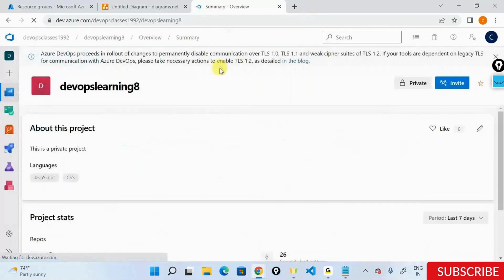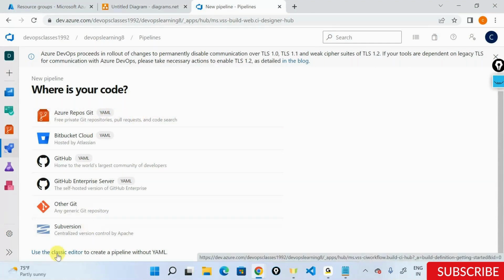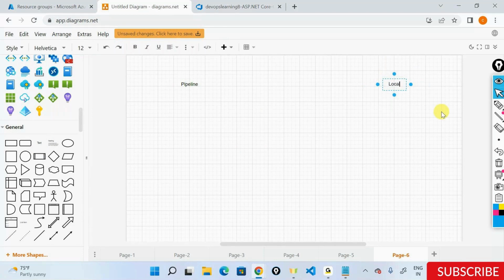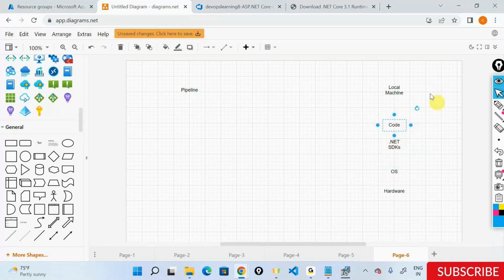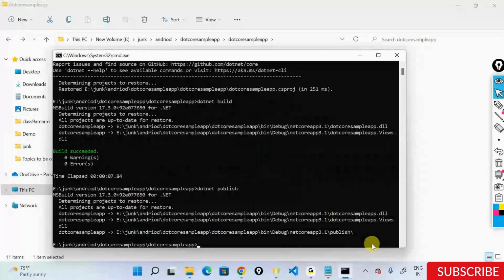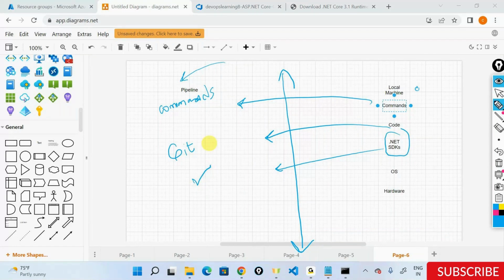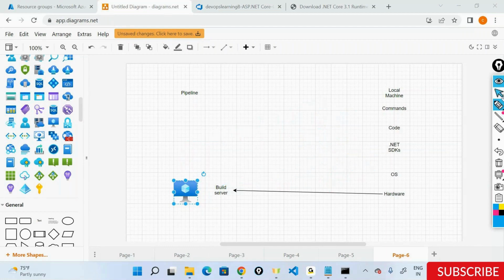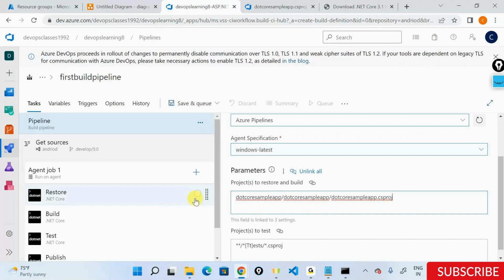Azure Devops Fundamental AZ Devops Live Class 48a